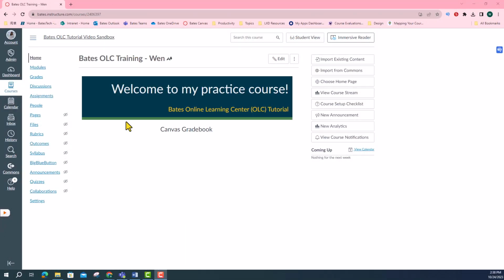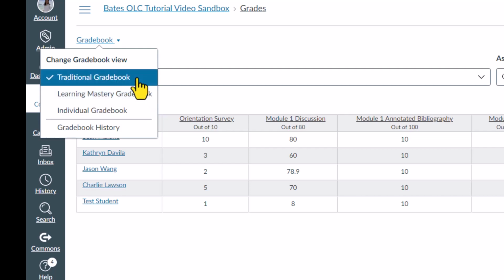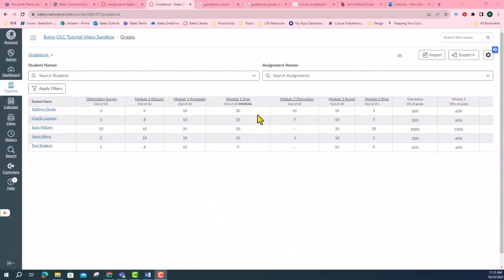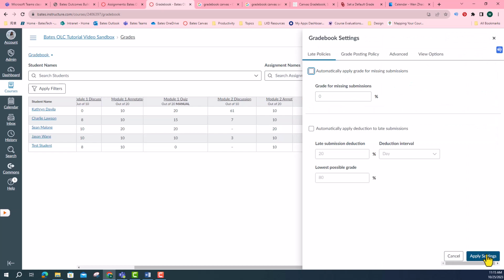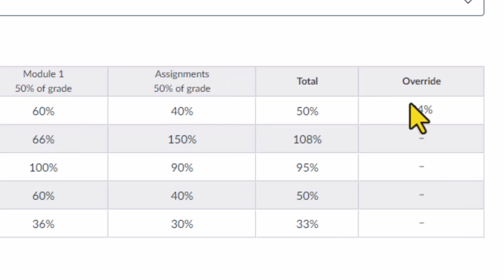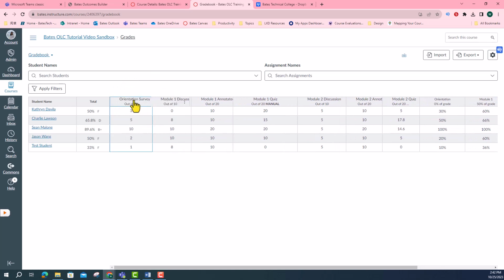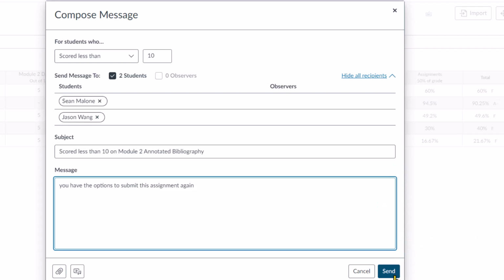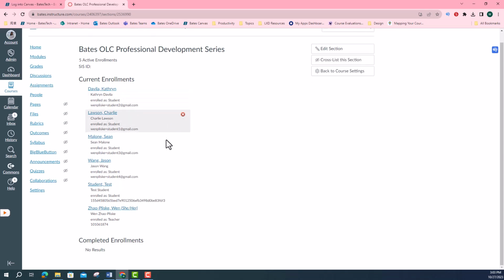Stay Ahead: Essential Canvas Gradebook Tips in 2023!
0:00 Intro
0:44 Gradebook basics
5:03 Automatically apply grades for missing submissions
7:38 Set default grades
8:22 Final grade override
10:33 Move total score column
11:13 Resize and reorder columns
11:45 Submit assignment for your student
12:37 Message student who…
13:46 Hide unpublished assignments
14:19 Add note
15:09 delete test student account